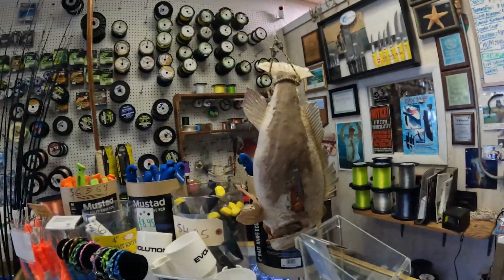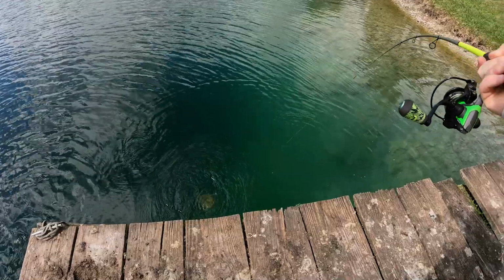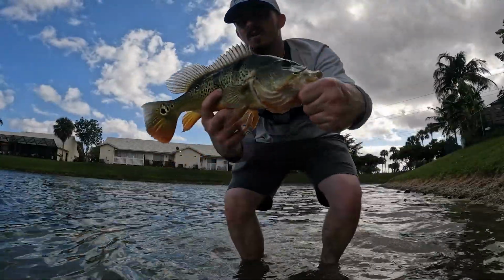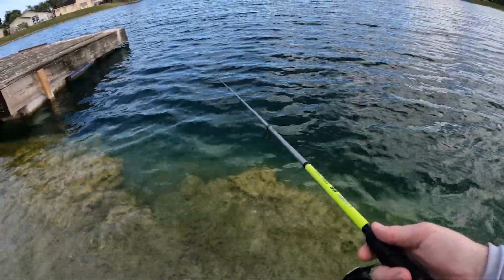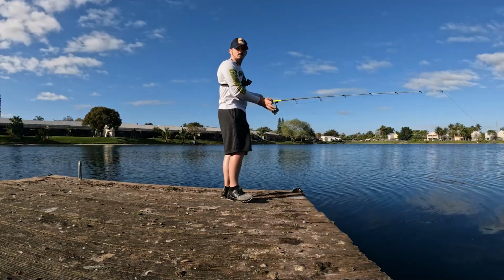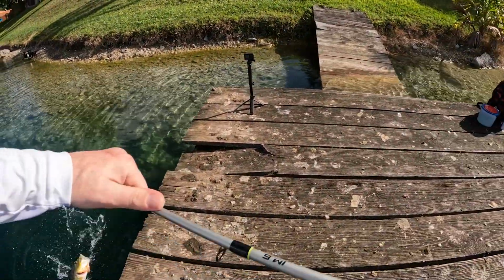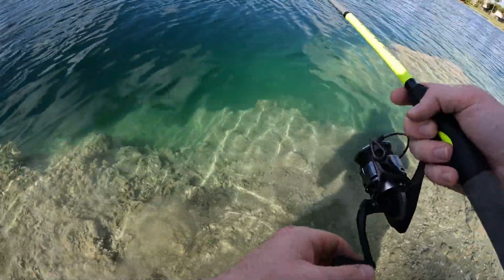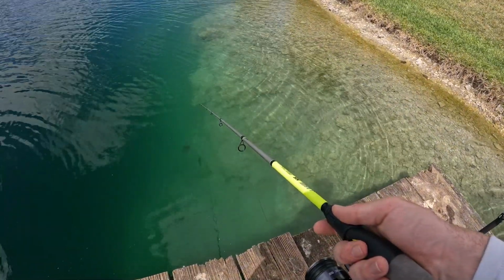South Florida pond fishing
Peacock bass fishing trip from Baltimore Maryland to Miami Florida 2/25/22 - 2/26/22